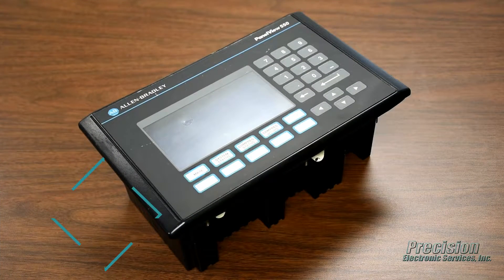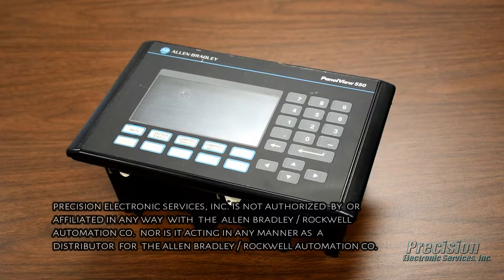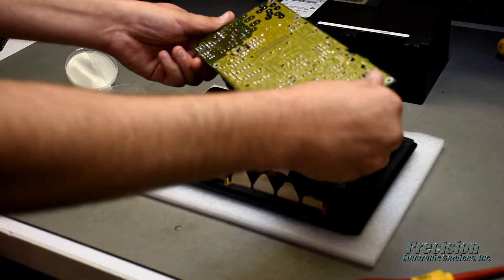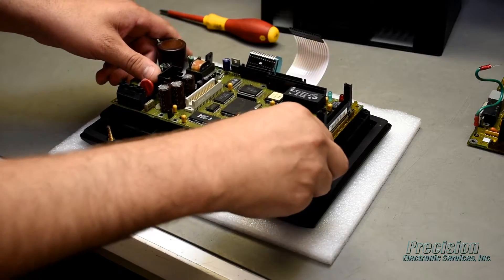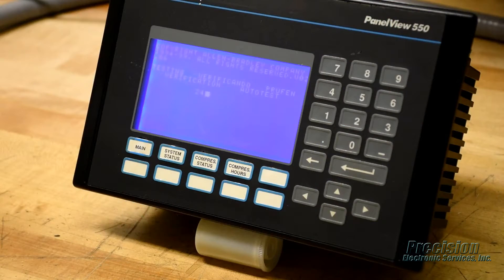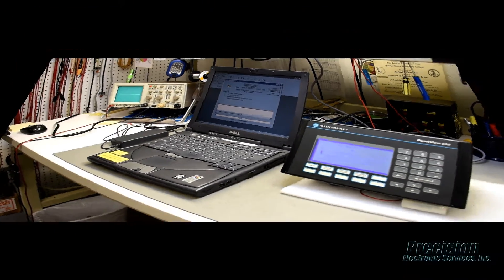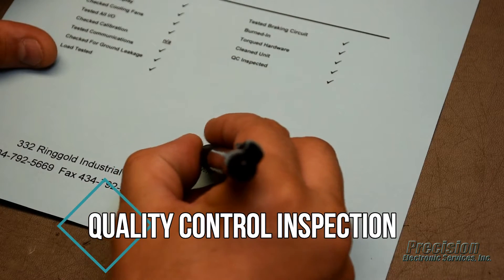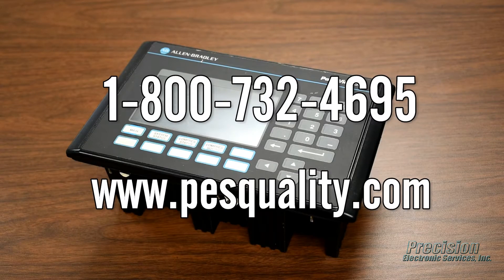Allen Bradley PanelView 550 Repair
Quality Allen Bradley PanelView 550 repair by the experts at Precision Electronic Services, Inc.,

Having problems with your Allen Bradley PanelView 550 such as a dim display, intermittent touch screen, broken screen or other? You’re at the right place! Precision Electronic Services has been providing repair of various Allen Bradley HMI products since 1985, including the PanelView 550 series of operator panels. Whether your problem is with the display, touchscreen / keypad, communications or other, our technical staff can get it fully functional again, adding years to the life of your existing unit.

PES offers:

2 Year Repair Warranty – Repairs performed at PES are covered by our 2 year repair warranty.

Free Repair Evaluation – Our hassle free, no-charge evaluation helps take the worry out of sending your failed unit in for repair.

Testing – All items repaired undergo full function testing which includes all inputs, outputs, displays / keypads, communications interfaces and options for the highest repair quality.

Rush Repair Service – PES offers a rush repair service that expedites the repair of your item to get it back to you extra fast, helping to reduce costly downtime.

Program Retention – We make every effort to retain your original program that is in your failed PanelView 550.

Precision Electronic Services also provides repair service for all major brands of industrial controls and servo motors. We repair many other types of controls manufactured by Allen Bradley such as AC & DC drives, servo motors, servo drives, PLC modules, soft starts, other HMI panels such as VersaView and much more.

Precision Electronic Services, Inc. is not affiliated in any way with the Rockwell Automation/Allen Bradley company nor is it acting in any manner as a distributor for the Rockwell Automation/Allen Bradley company.